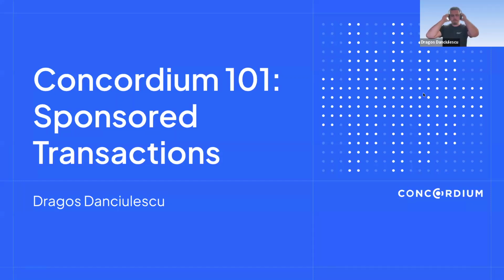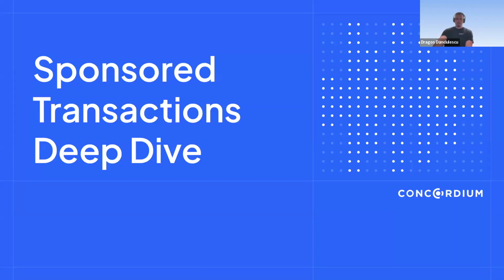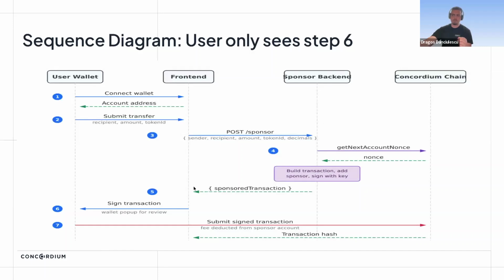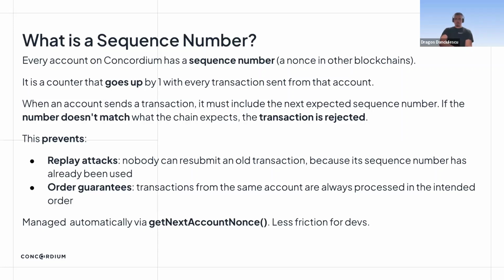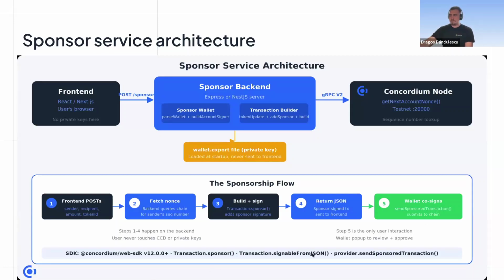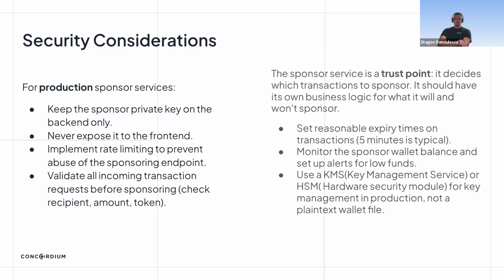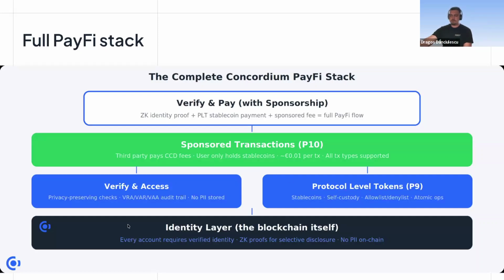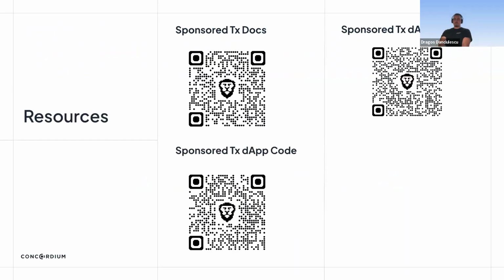Introduction to Sponsored Transactions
This workshop from the Concordium 101 series introduces Sponsored Transactions, explaining how they solve the dual-token problem to improve user experience and enable wider adoption. The session includes a recap of the Concordium stack, a deep dive into the transaction architecture, and a live demonstration.